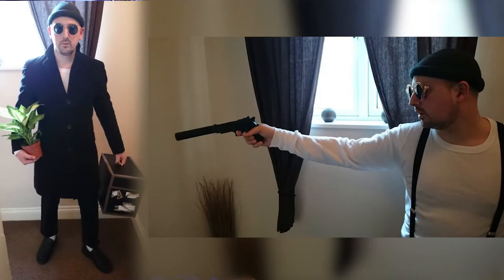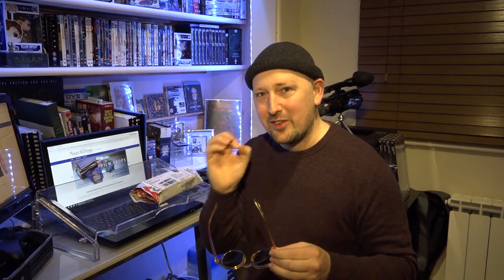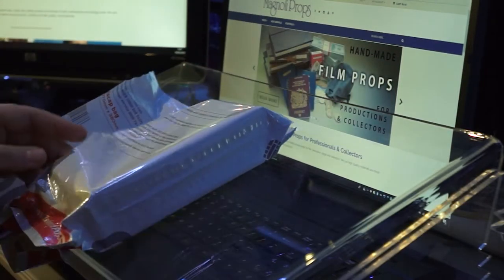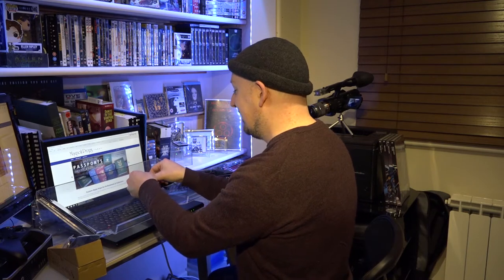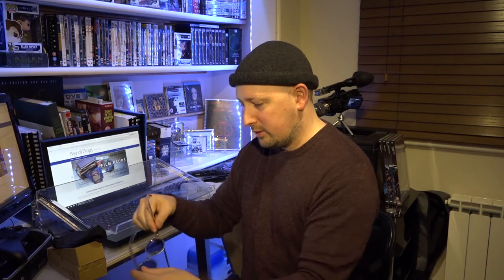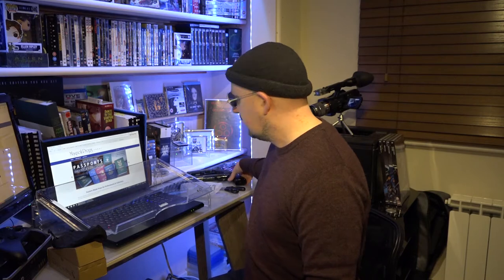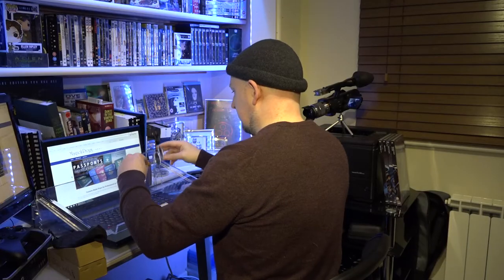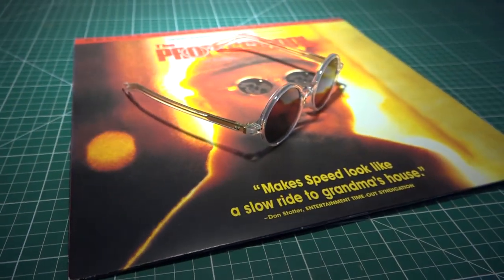Leon the Professional Replica Sunglasses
Here is an unboxing video of my Leon the professional pair of glasses!
Like what you see? Click here!

They cost around $80 but worth it if you are a serious Leon Cosplayer.